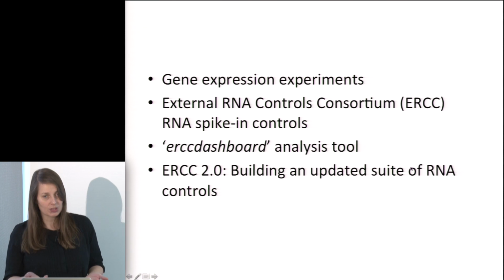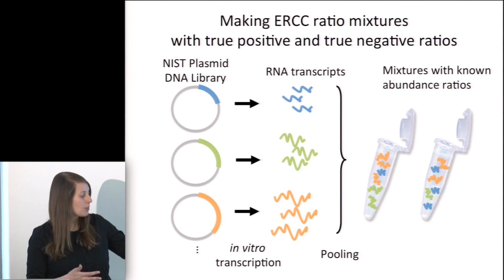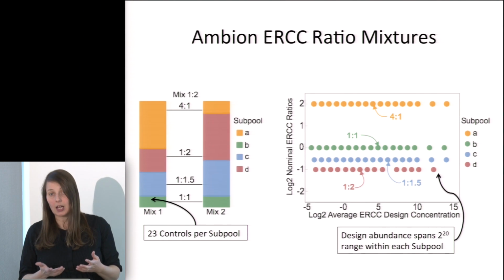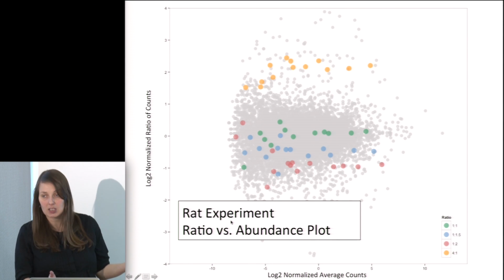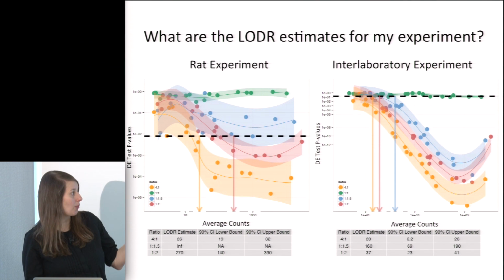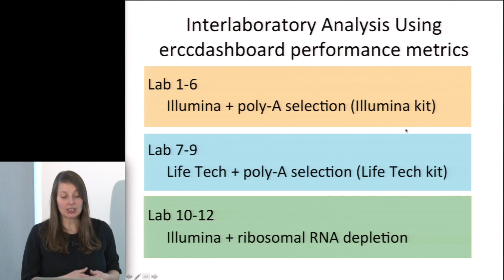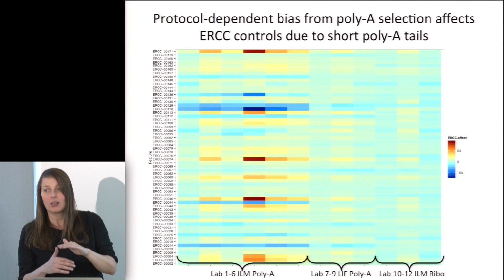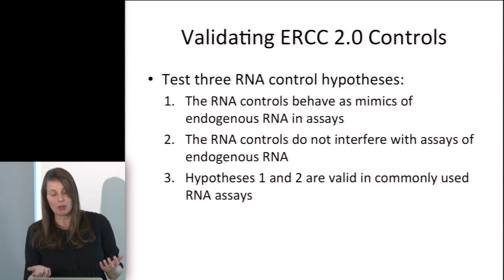RNA Spike-Ins and Analysis Tools for Trustworthy Genome-Scale Measurements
Sarah Munro, Ph.D., bioengineer at NIST, describes the use of RNA spike-in controls to assess technical performance of genome-scale gene expression experiments.